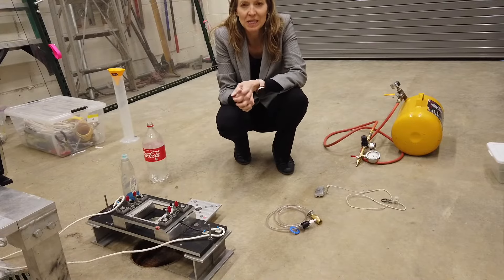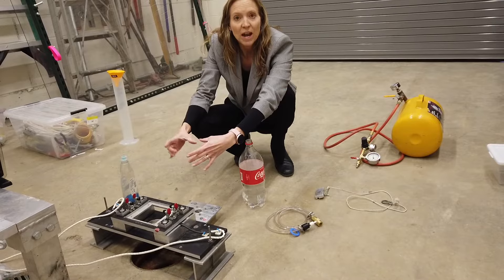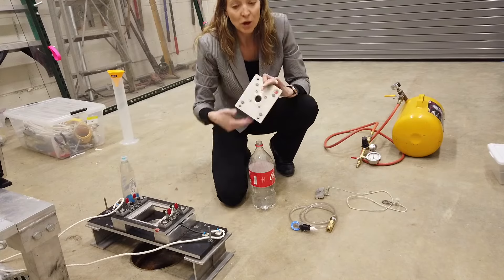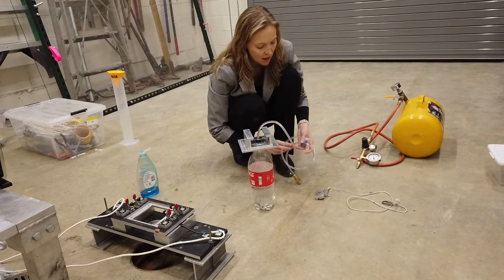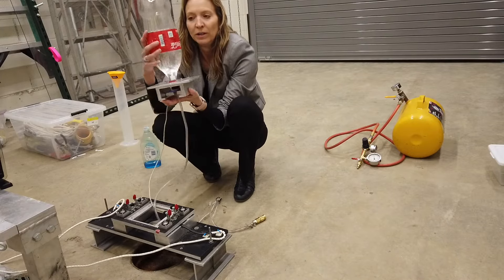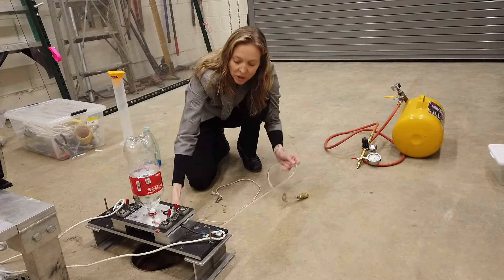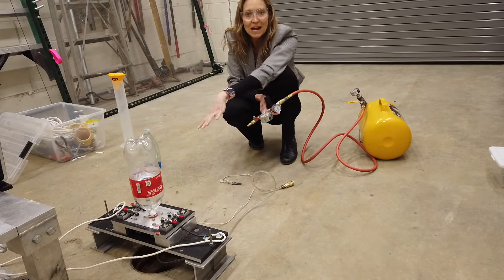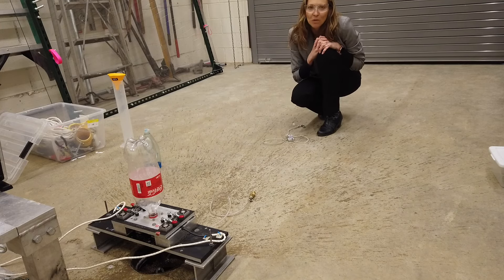Water Bottle Static Test Stand Hardware Procedure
For preparing, loading and performing a water bottle static thrust test.